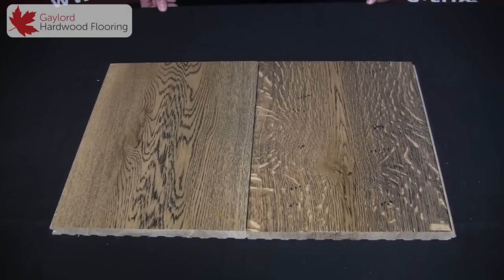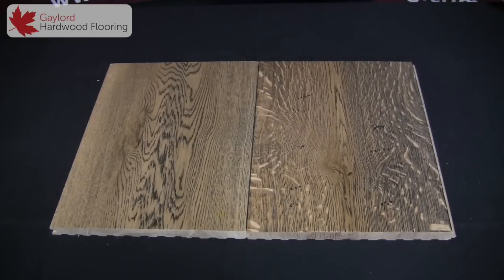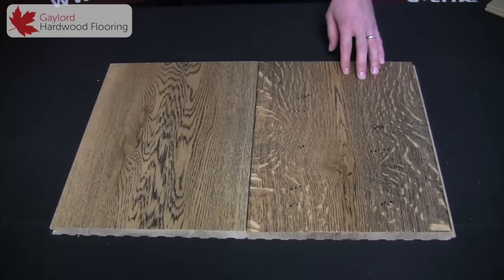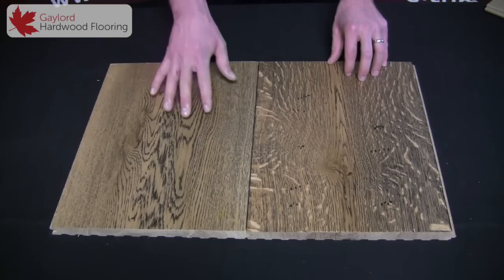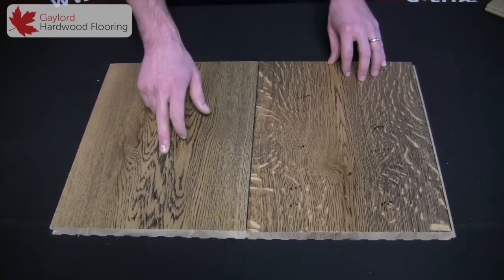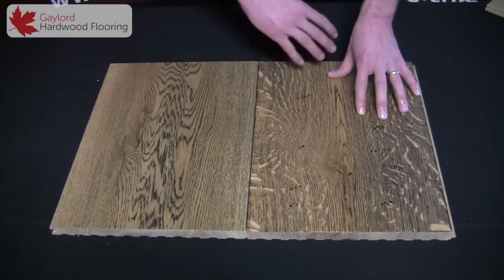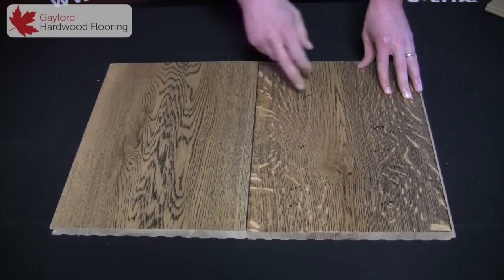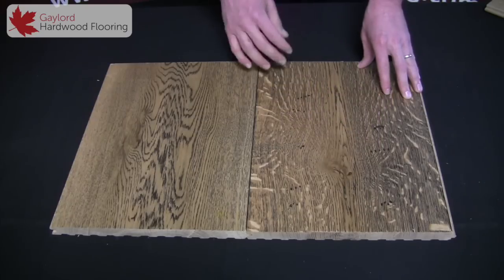Two-Pass Finish by Gaylord Hardwood Flooring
This video is about Two-Pass Finish by Gaylord Hardwood Flooring. If you are looking for a two toned rustic hardwood floor this look is perfect. Stylish hardwood flooring perfect for pets.